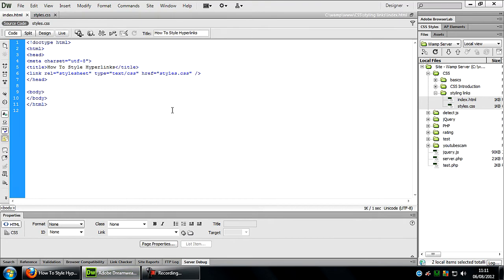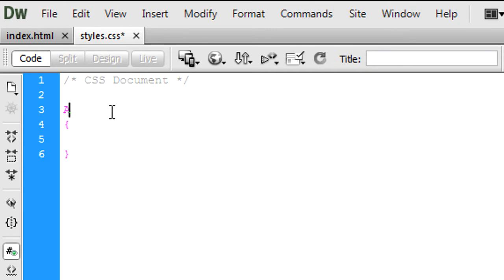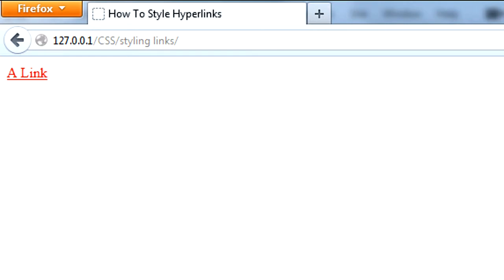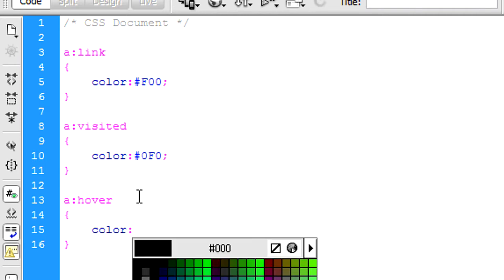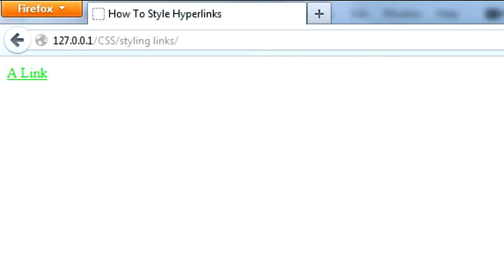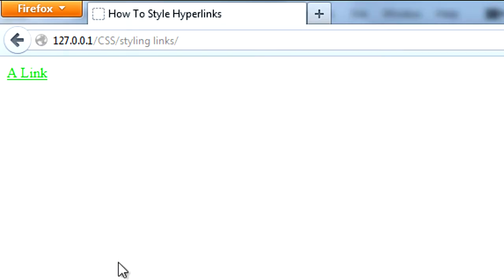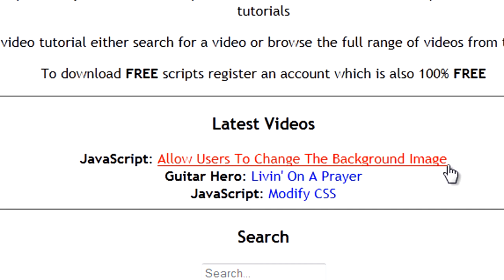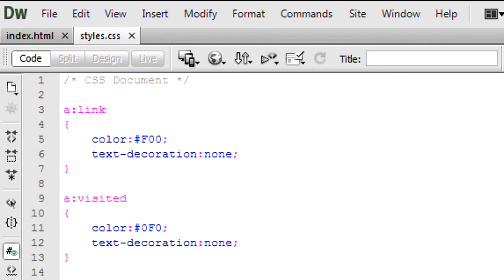CSS: Styling Hyperlinks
A video tutorial showing you how to style hyperlinks.

The order they must go in is:
Hover MUST be after link & visited
Active MUST be after hover